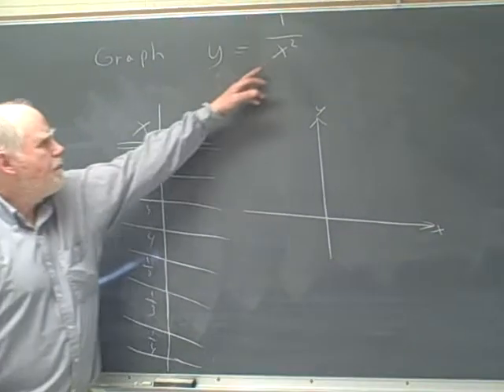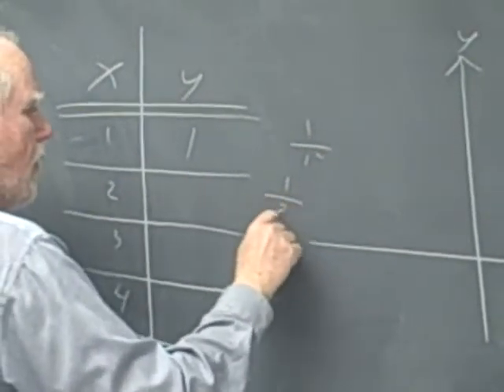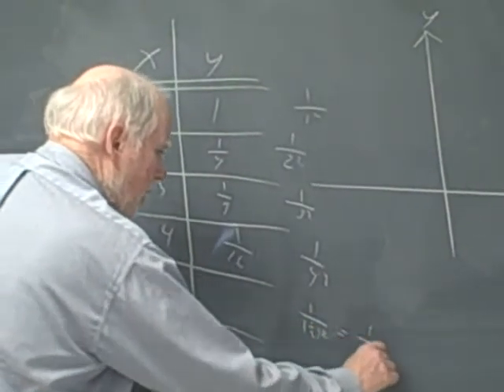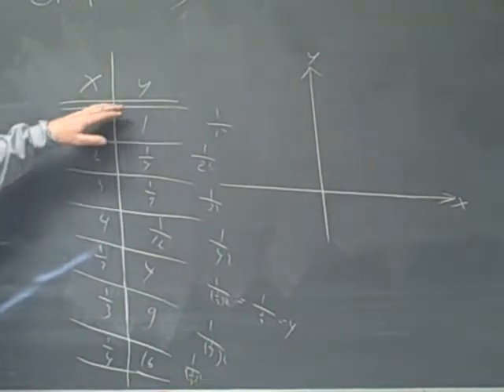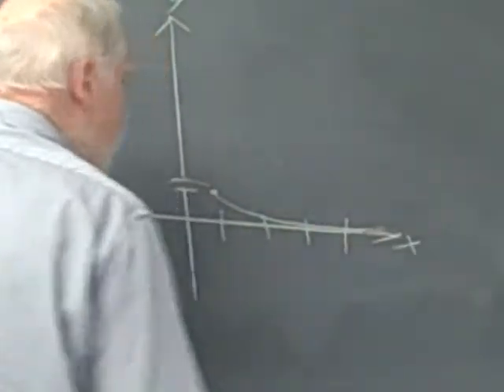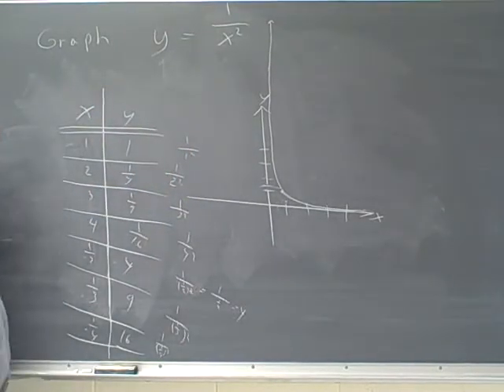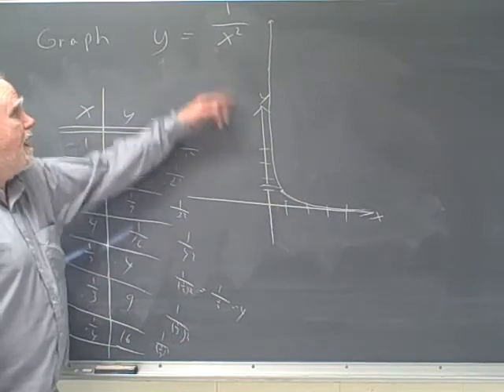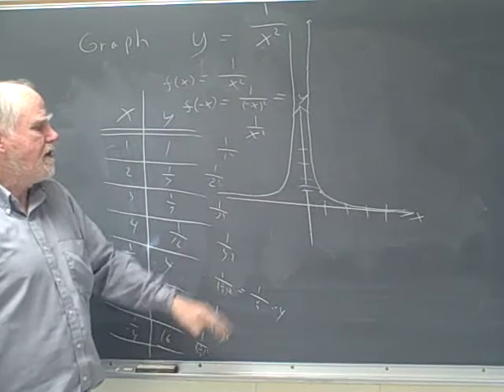Curve Sketching, Sec. 2.2, Part 4 of 5